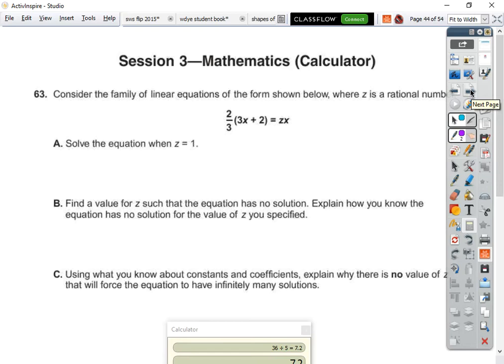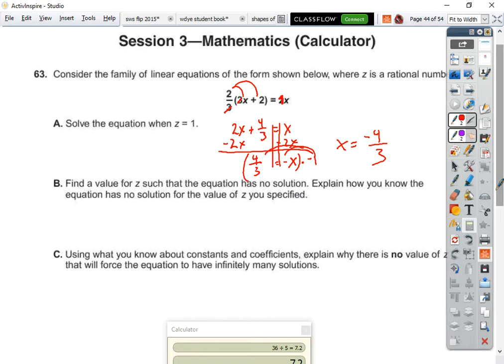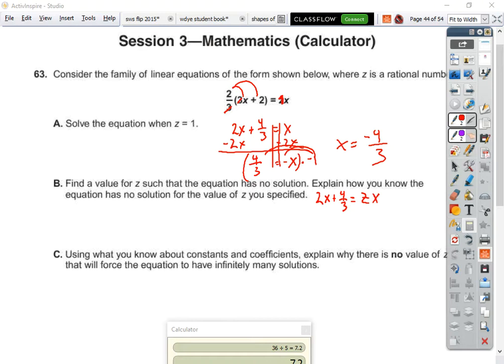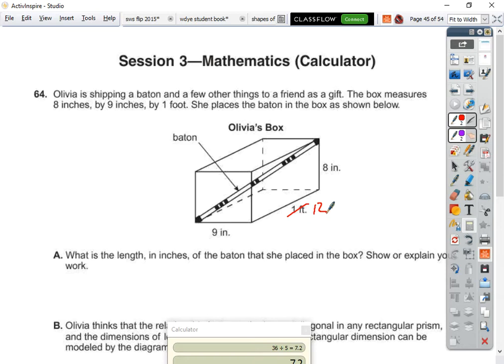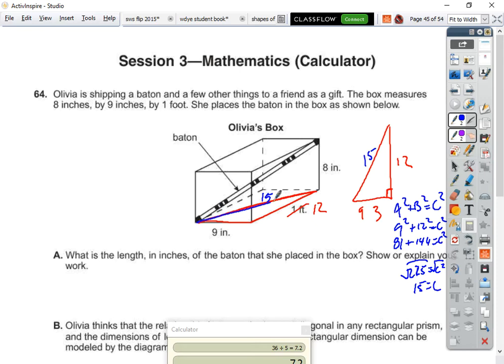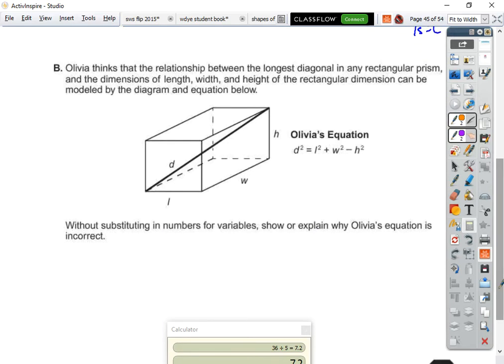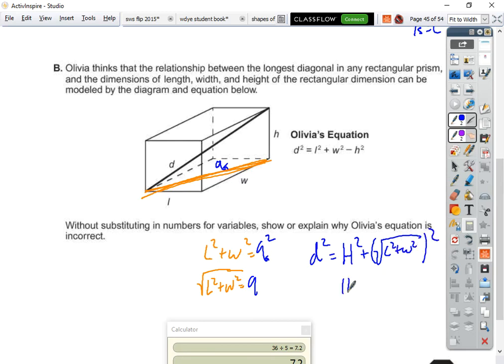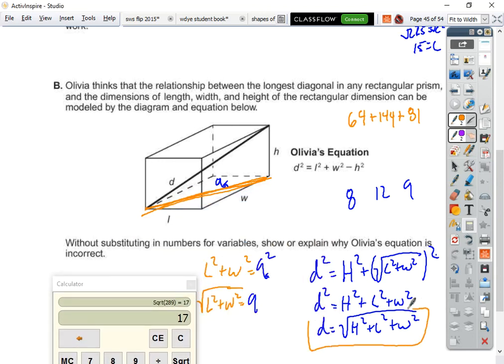2013 LA State Test CR 63 & 64 8th grade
2013 LA State Test CR 63 & 64 8th grade